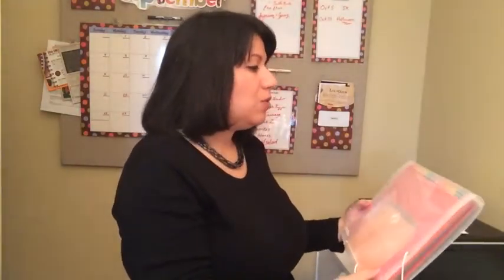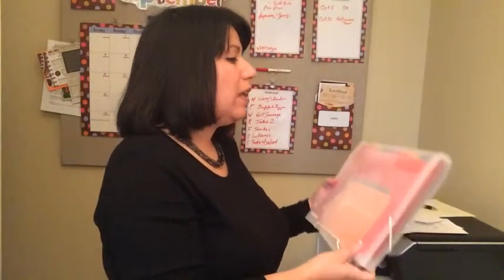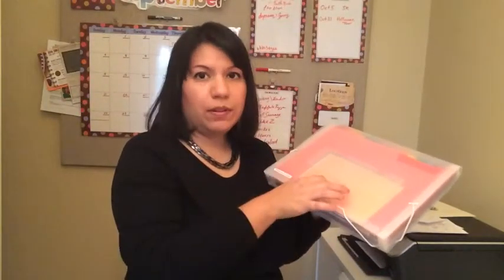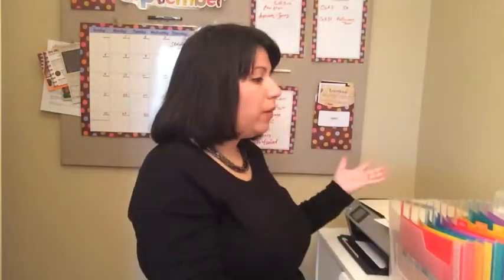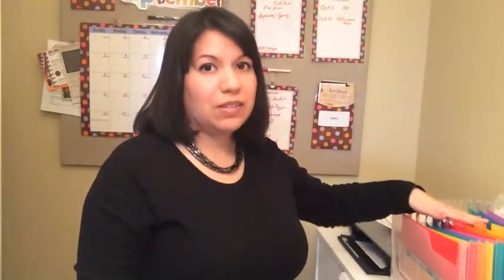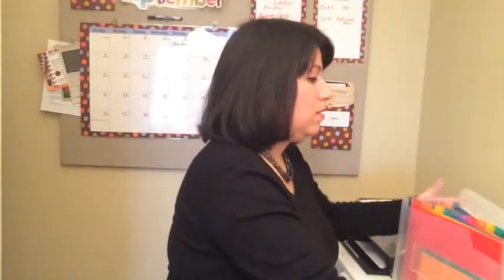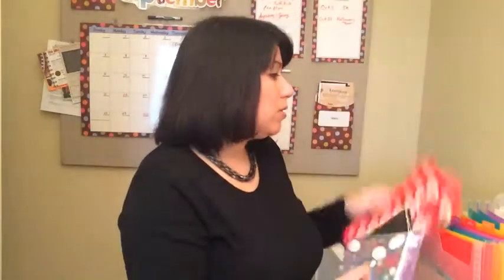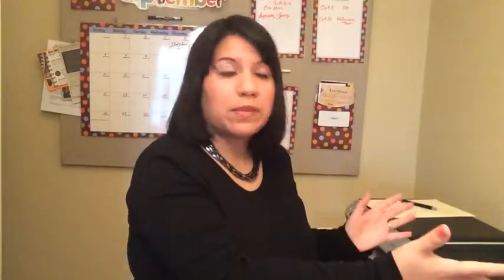Easy Storage Solution for Greeting Cards | Holiday Storage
Hello everyone!

If you have a birthday in September then HAPPY BIRTHDAY! In this video, I am excited to show you how I store my greeting cards. I use a rainbow accordion organizer from THE CONTAINER STORE and keep it in my home office for easy access.

Samantha

I used my DYMO160 labelmaker to create the following categories:
holiday (Easter, Halloween, Valentine’s Day, etc)
birthday
blank
baby
wedding/anniversary
love/friendship
mother’s day/father’s day
thinking of you
congrats! (graduation, new car, new job, new home)
christmas
sympathy

The Plan : save room in the home office, place all my stickers in the back, have fun sorting the cards, utilize the expanding feature of the organizer, and be prepare for upcoming special dates/events.